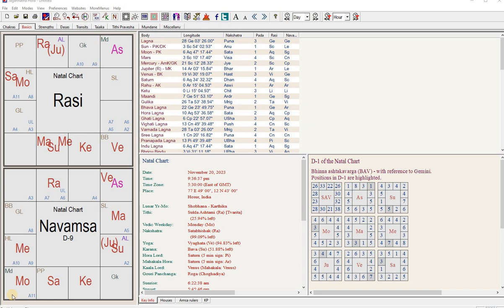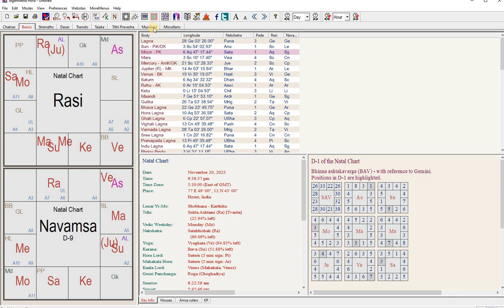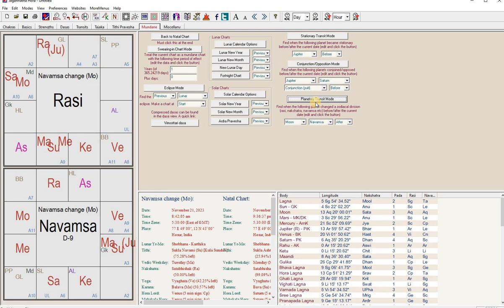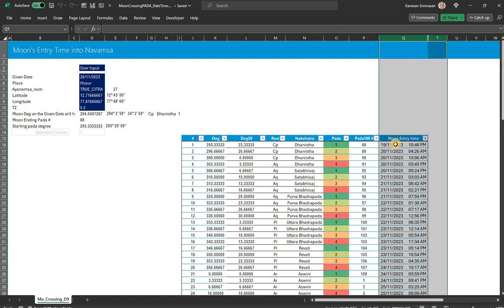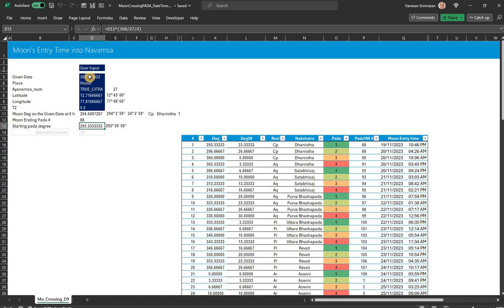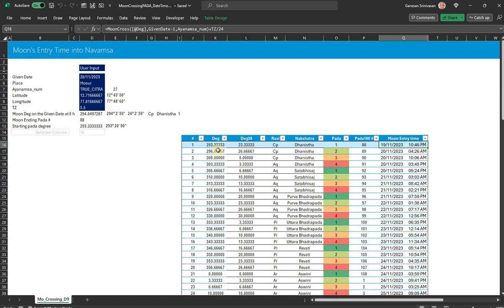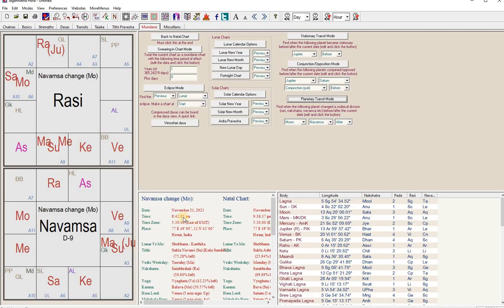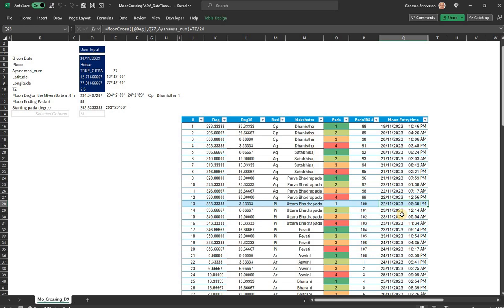Timekeeping the Moon: Navamsa Sign Shifts of the Moon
We demonstrate an  Excel calculator, meticulously designed to pinpoint the exact moments when the Moon crosses each Navamsa sign from a specified base date and time.